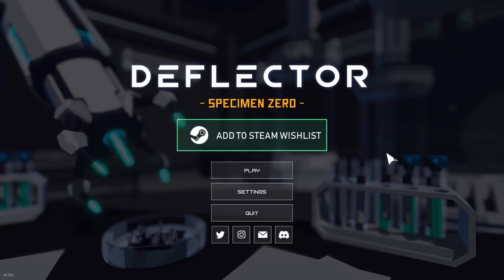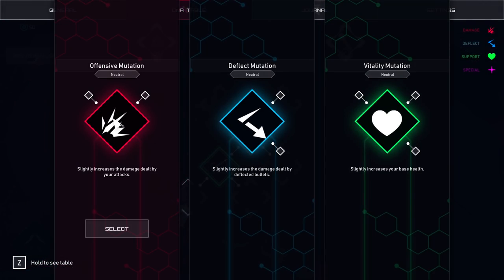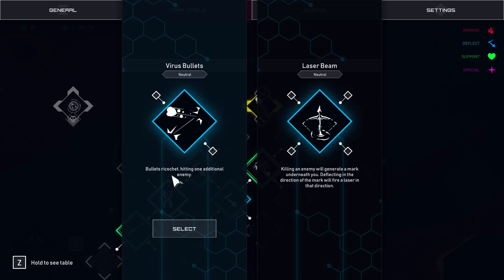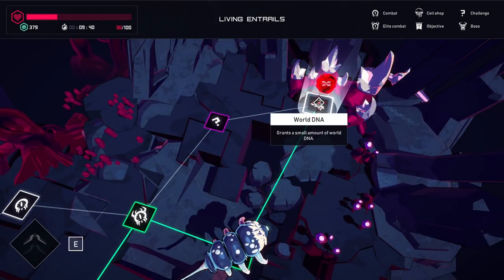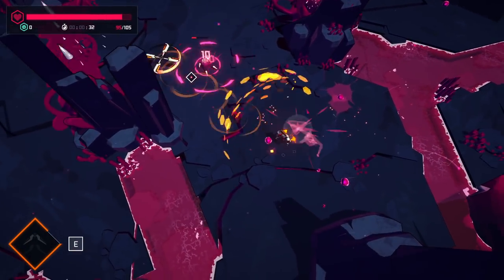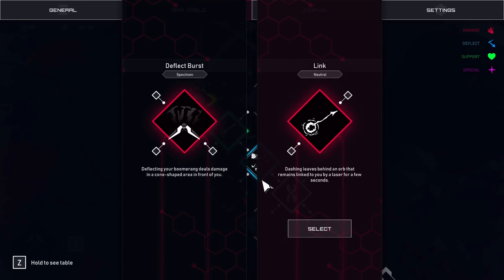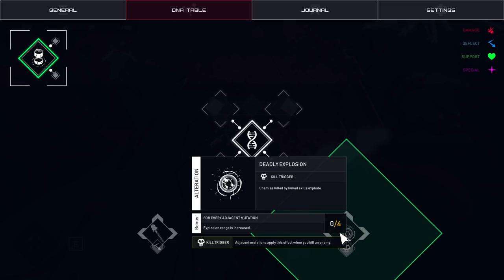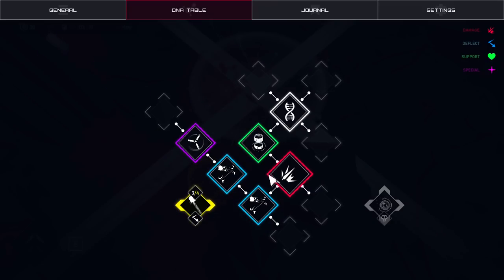HYPE BOOMERANG REFLECTING BULLET HELL ROGUELIKE!! | Let's Try Deflector: Specimen Zero | Gameplay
Deflector: Specimen Zero is a high-octane bullet hell roguelite set in a deadly world. Upgrade your character with the DNA you find, evolve him further during your runs and explore the farthest reaches of this microcosm… or die trying.

Deflector: Specimen Zero is a high-octane roguelite where you can turn the tide of the bullet hell against your enemies. Become a part of the experiment to eradicate deadly viruses in the most stylish way possible.

When you’re caught between projectiles and a hard place - your only way out is to deflect! Send back everything thrown at you and finally turn the tables on the bullet hell genre!